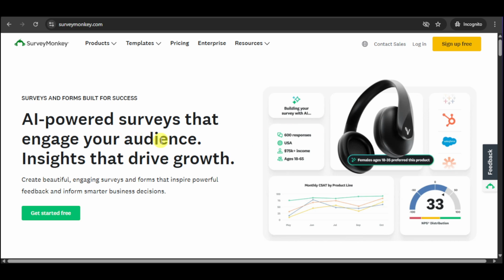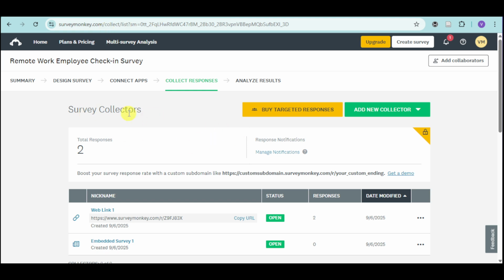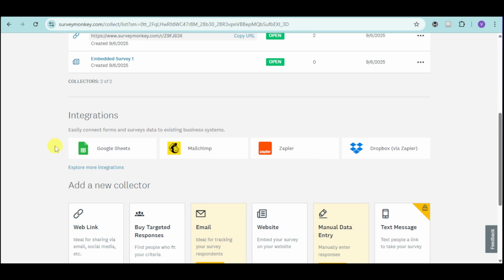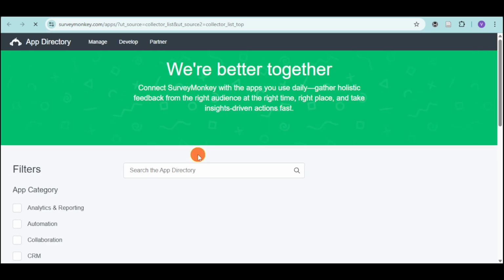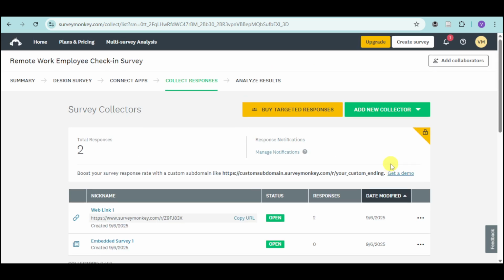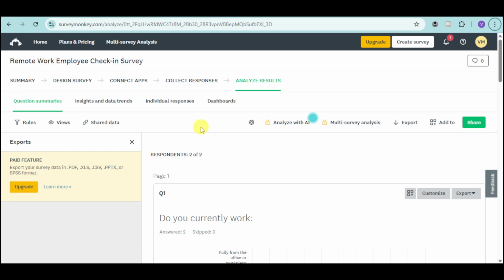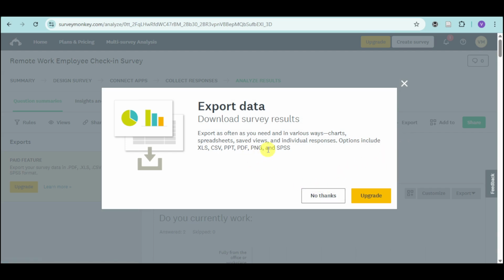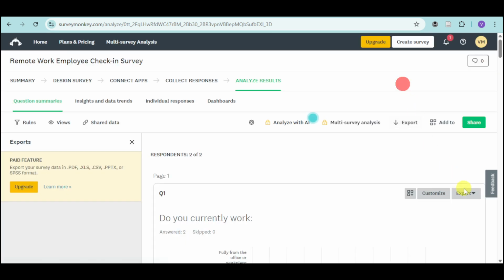How To Extract Data From Survey Monkey To Excel 2025 (QUICK & EASY)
Need to analyze your survey results in Excel? In this tutorial, I’ll show you step by step how to extract data from SurveyMonkey to Excel. Exporting your responses into a spreadsheet makes it easy to organize, filter, and create custom reports for deeper insights.

In this video, you’ll learn:

How to export SurveyMonkey responses to Excel

Different export options (summary, individual responses, raw data)

Tips to format and analyze your survey data in Excel

By the end, you’ll know exactly how to download and work with SurveyMonkey data in Excel.